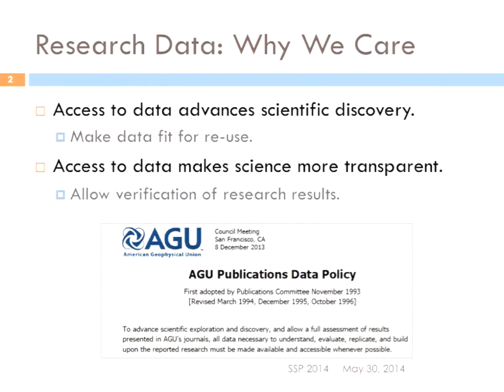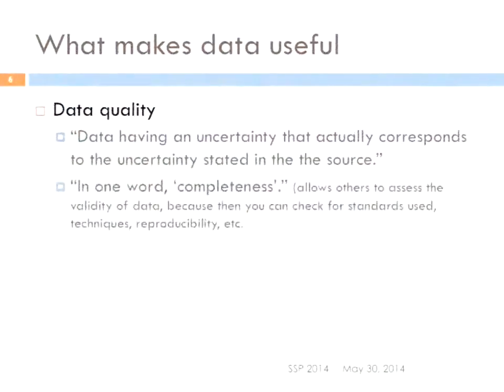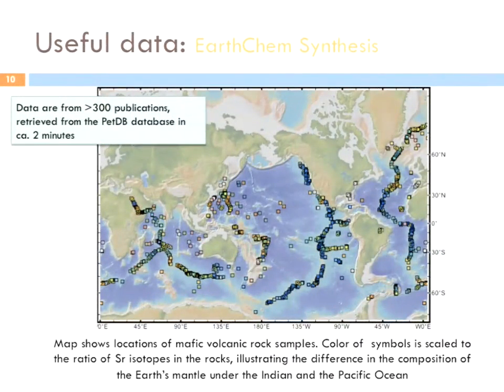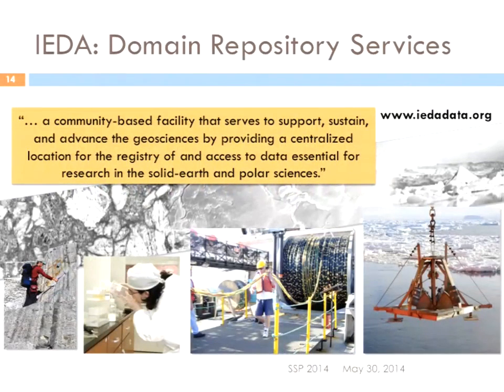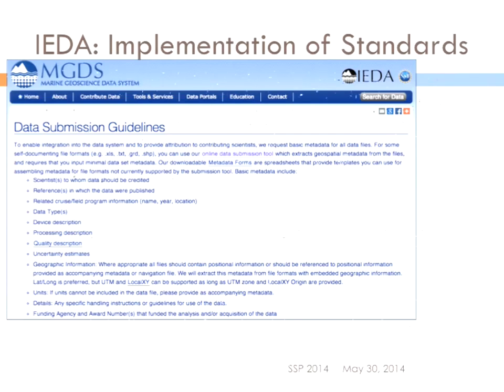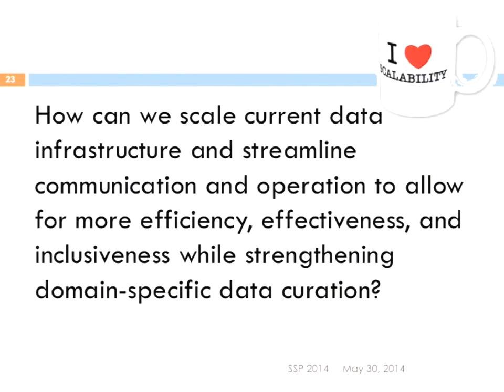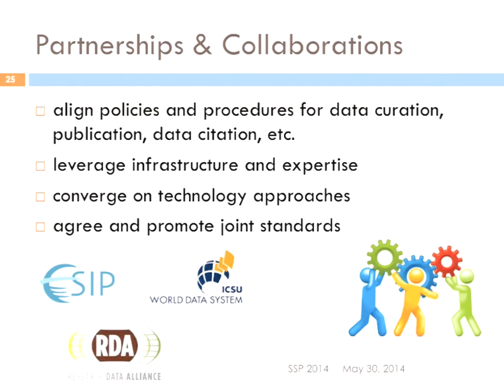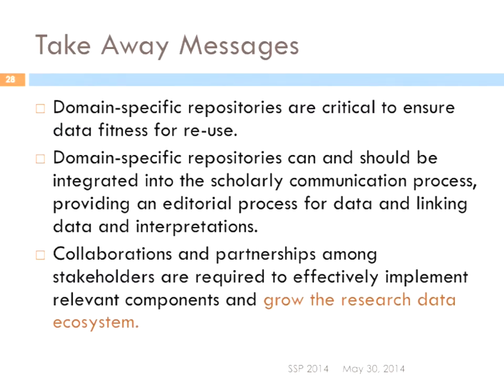05 30 14 WEBSTER 1330 Lehnert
2014 SSP 36th Annual Meeting Concurrent 5E: Growing the Research Data Ecosystem
Speaker: Kerstin Lehnert